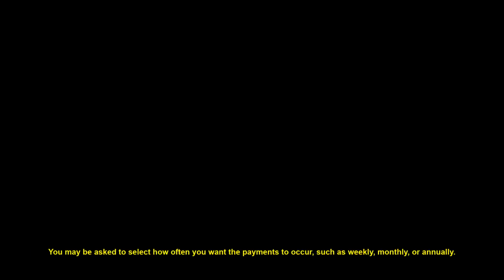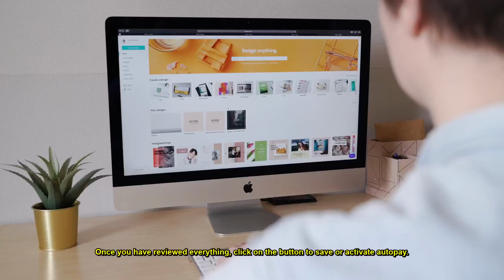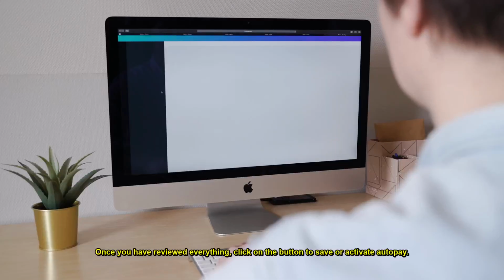How to authorize recurring payments by setting up autopay - Complete Guide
Unlock the convenience of hassle-free payments with our complete guide on how to authorize recurring payments by setting up autopay! In this video, we’ll walk you through the step-by-step process to easily set up autopay for your bills and subscriptions, ensuring you never miss a payment again. Whether you’re managing utilities, rent, or online services, our tips and tricks will help you streamline your financial routine.